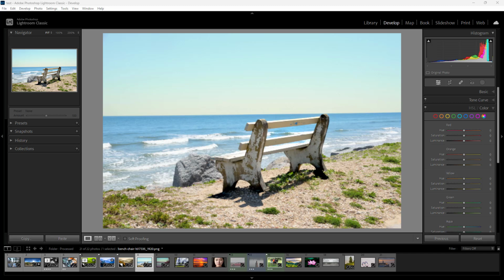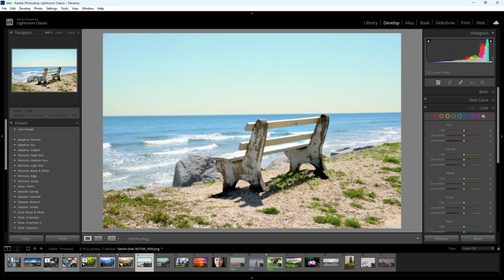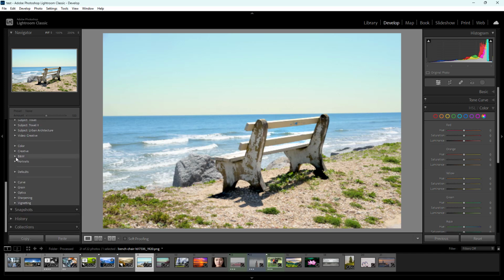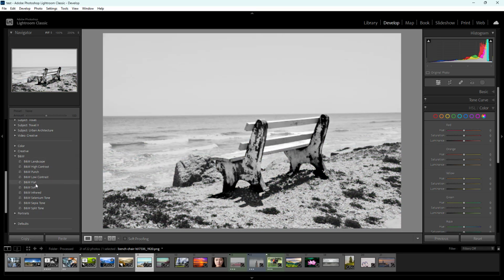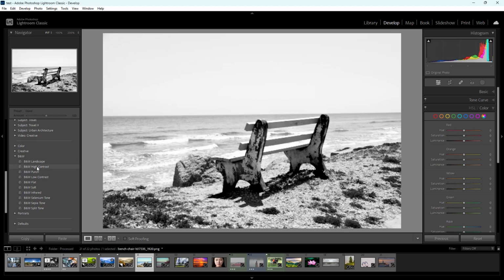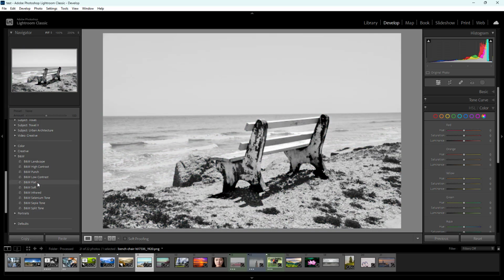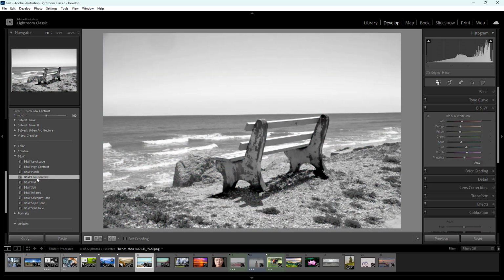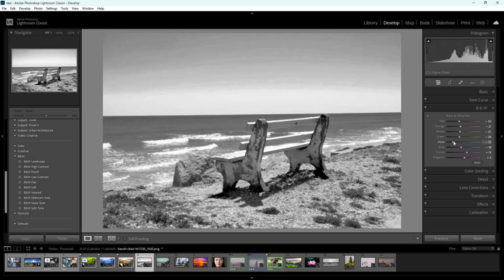Adobe Photoshop Lightroom Classic - Lesson 52 - Black and White Presets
In this tutorial, we’ll explore the essentials of Black and White Presets in Adobe Photoshop Lightroom Classic.